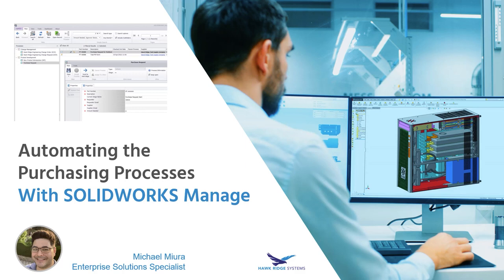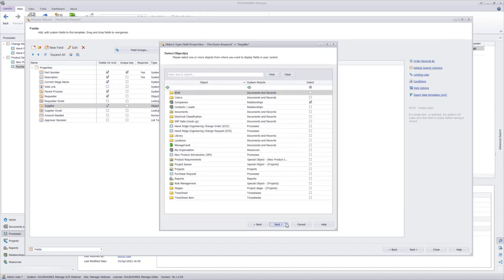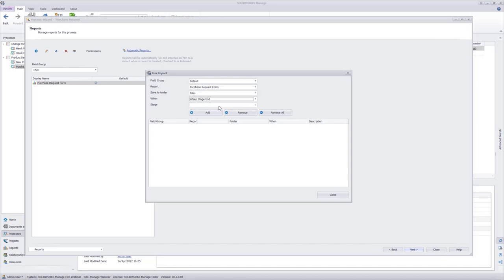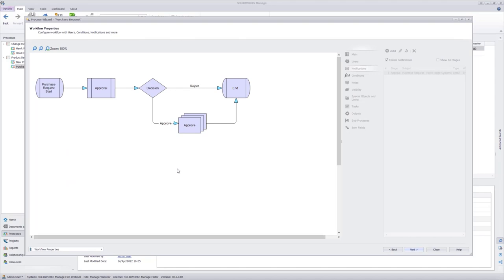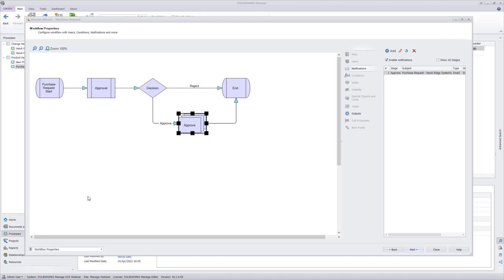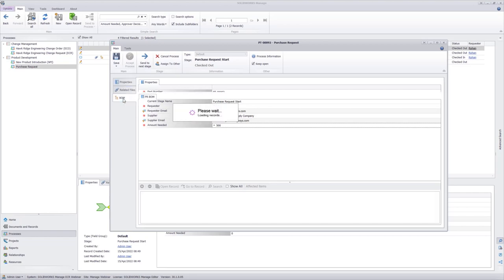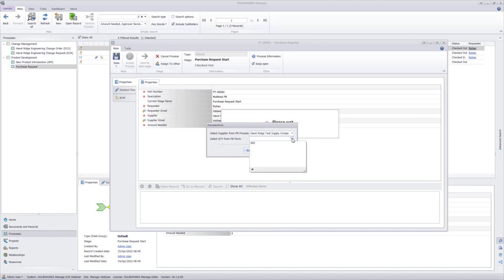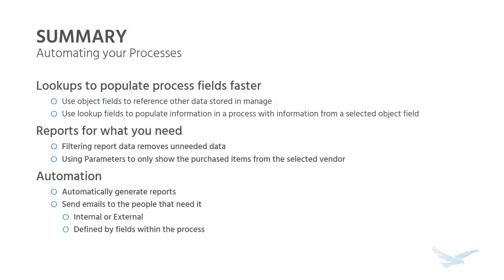Process Automation in SOLIDWORKS Manage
Discover tricks to simplify data entry for your process and automate steps to get the information you need to the right people. We'll give you some insight on lookup fields, report generation, and notifying suppliers while creating a purchasing request for quote within SOLIDWORKS Manage.